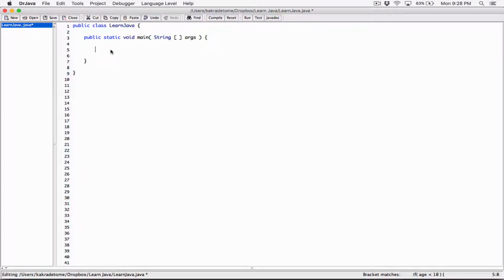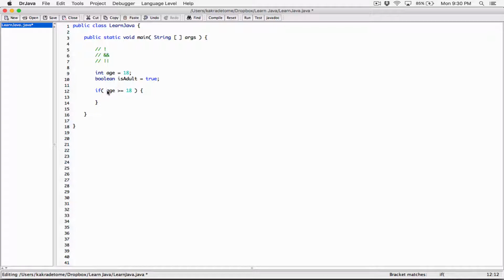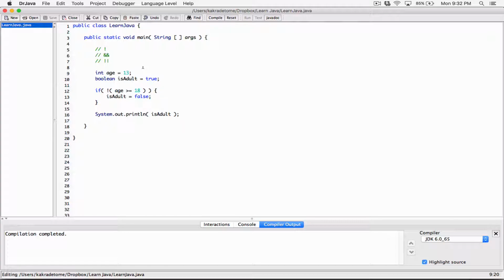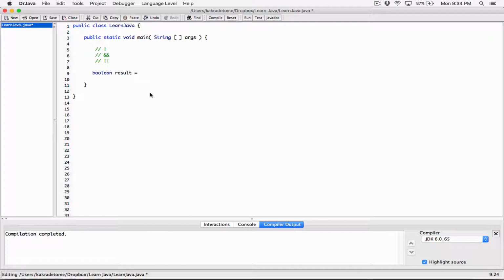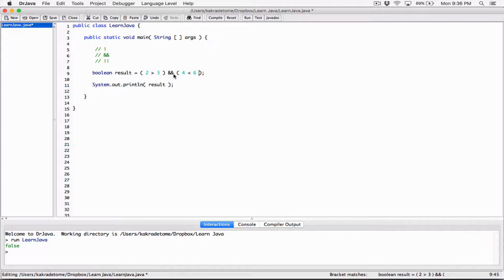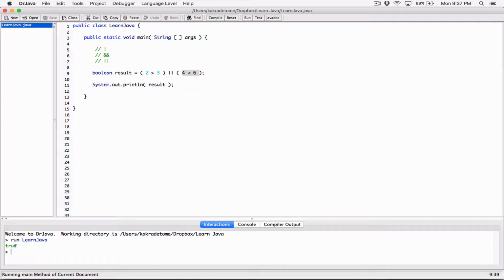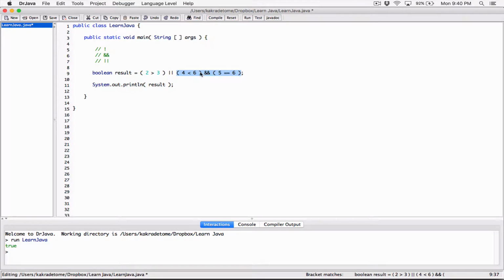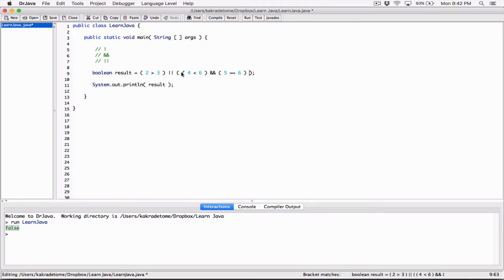90. Logical operator precedence - Learn Java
Learn Java

Logical operator precedence

Thanks 😊